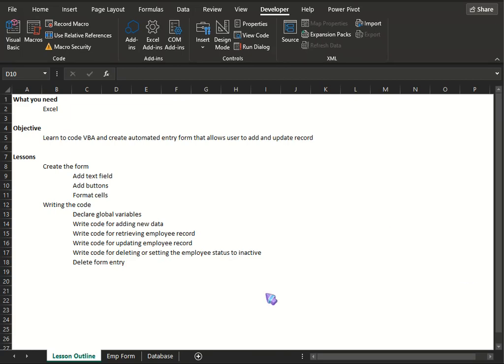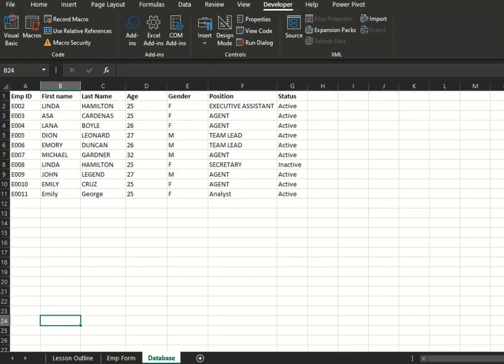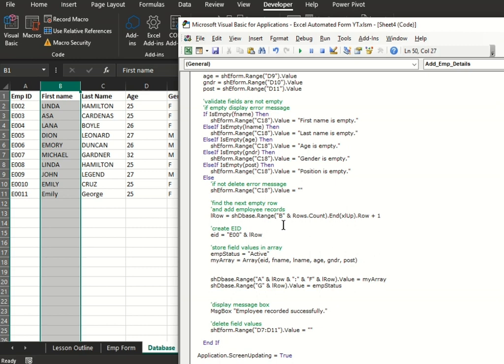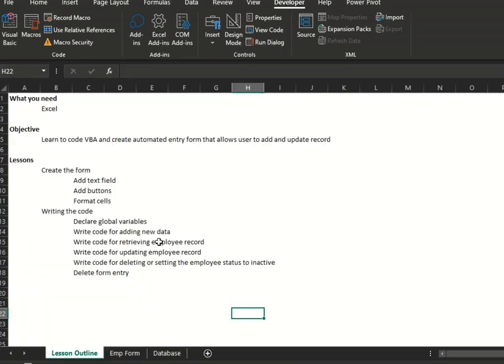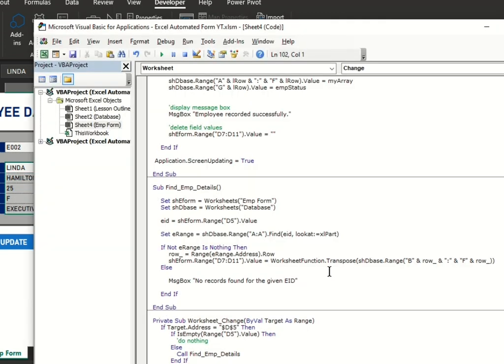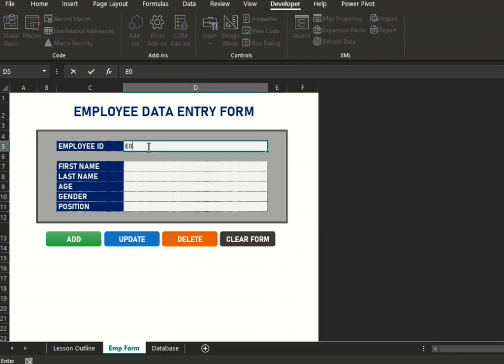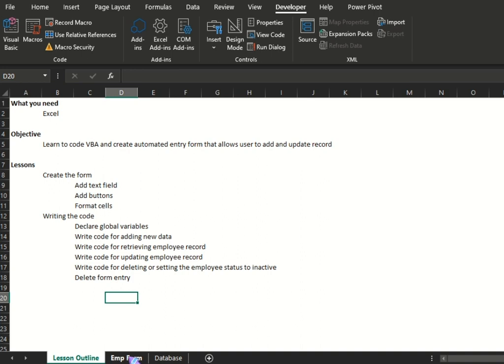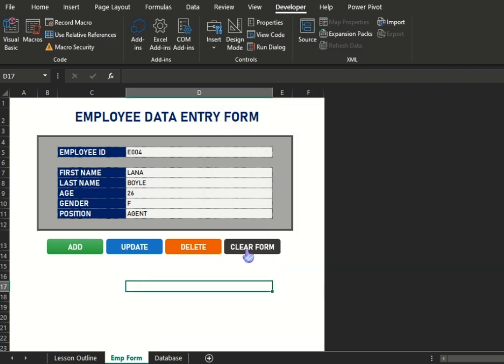Excel Automated Form Add Update and Delete Record Part 2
In this video, I will walk you through on how to create an automated employee data entry form where you can add, update and delete employee data. The source code can be found in my website here:

Excel Create Automated Form - Add Update and Delete Record Part 1